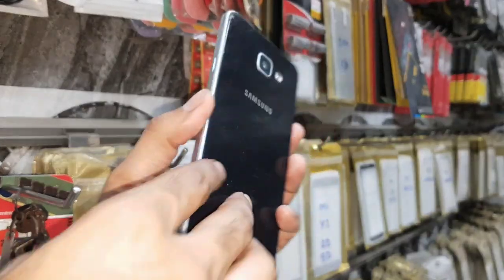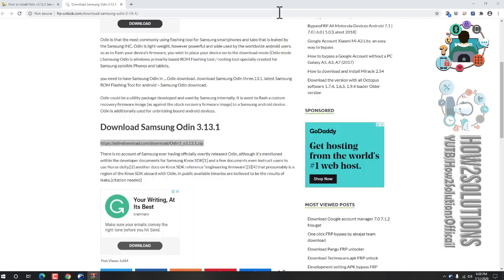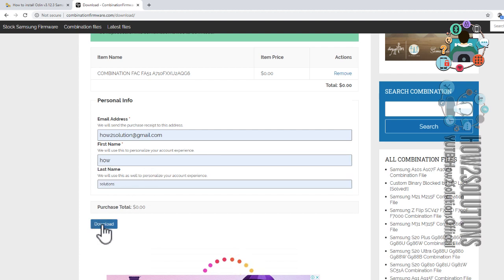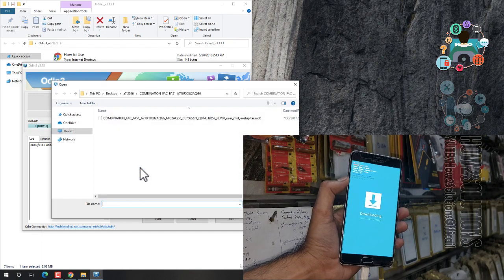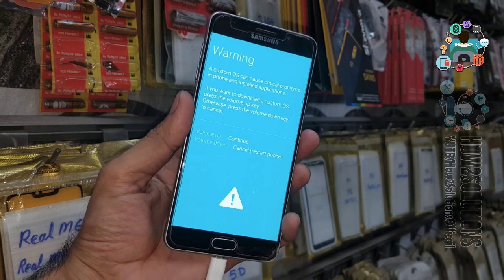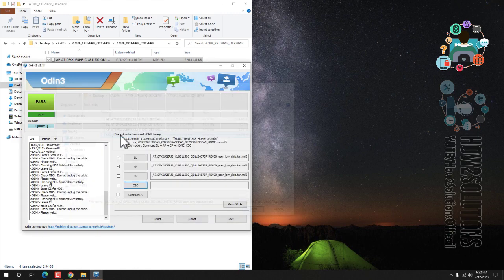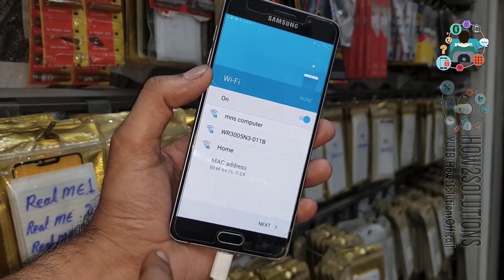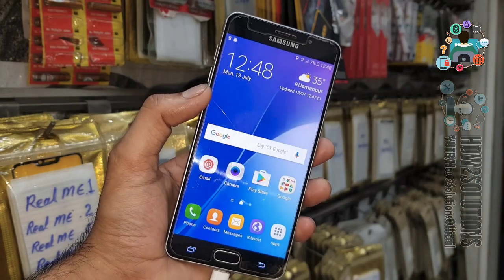2020 A710F A7 2016 FRP remove with combination file U2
Combination file

 - -  WORKING ON - -
Samsung A7 2016 (SM-A710) FRP Bypass 100% Easy
Samsung A7 6 (A710) FRP Final Method 2020 Without PC
Galaxy A7 (2016) A710FD FRP Lock Google Lock Remove
Samsung A7 2016 Frp Unlock 7.0 || Letest Trick 2018
Samsung Galaxy A7 2016 Google Account Bypass || Without
Samsung A7 2016 (SM-A710) FRP Bypass, Google Account
Samsung A7 2016 Android Nougat 7 0 FRP
SAMSUNG a7 A510F A710F A310F 2016 Bypass FRP
Bypass FRP Samsung A7 2016 | FRP removed Android 7.0
samsung a7 2016 frp unlock file
samsung a7 2016 frp bypass tool
samsung a7 2016 bypass google account without pc
samsung a710fd frp lock z3x
samsung a710fd frp 2019
a710f frp z3x
samsung a710f frp bypass
samsung a7 6 frp file
samsung a7 frp unlock z3x
samsung a710f frp 7.0 bypass
sm-a710f frp
samsung a7 (6 frp tool)